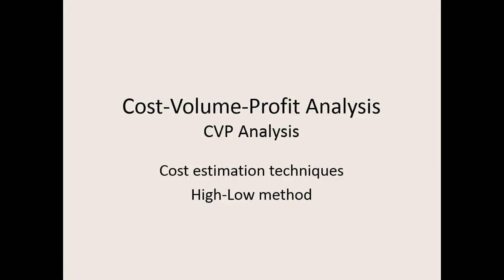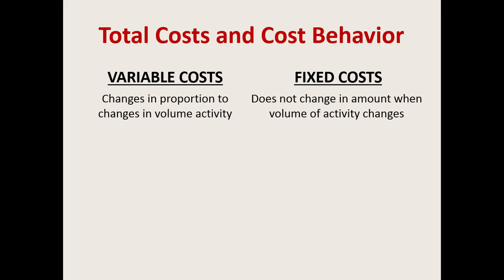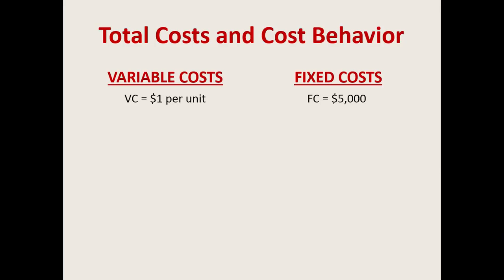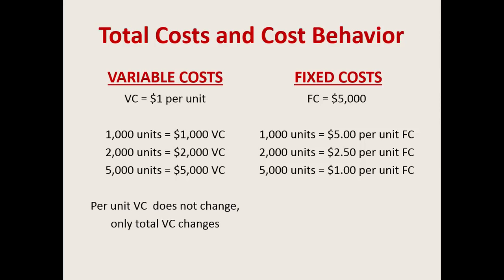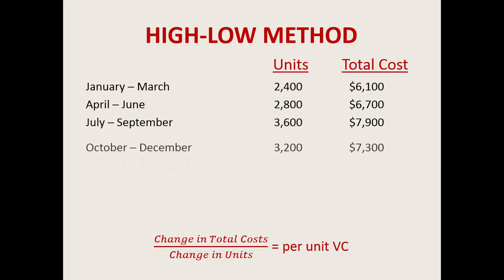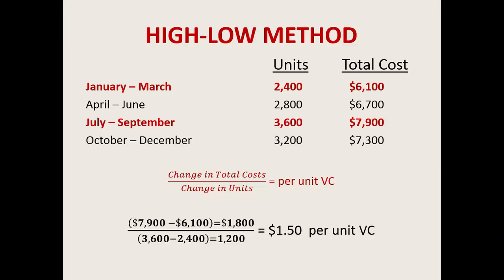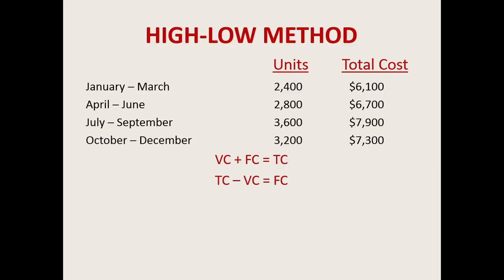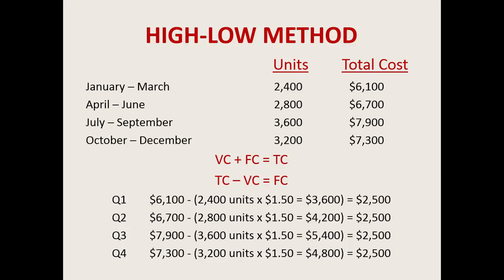High-Low Cost Estimation Technique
Table of Contents:

00:00 - Introduction
00:00 - Cost-Volume-Profit Analysis CVP Analysis
00:07 - Total Costs and Cost Behavior
00:09 - Total Costs and Cost Behavior
00:27 - Total Costs and Cost Behavior
00:28 - Total Costs and Cost Behavior
00:56 - Total Costs and Cost Behavior
00:58 - Total Costs and Cost Behavior
01:27 - Total Costs and Cost Behavior
01:28 - Total Costs and Cost Behavior
01:30 - Total Costs and Cost Behavior
01:31 - Total Costs and Cost Behavior
01:33 - Total Costs and Cost Behavior
01:35 - Total Costs and Cost Behavior
01:36 - Total Costs and Cost Behavior
01:37 - Total Costs and Cost Behavior
01:52 - HIGH-LOW METHOD
01:53 - HIGH-LOW METHOD
02:32 - HIGH-LOW METHOD
02:34 - HIGH-LOW METHOD
02:34 - HIGH-LOW METHOD
02:35 - HIGH-LOW METHOD
03:08 - HIGH-LOW METHOD
03:09 - HIGH-LOW METHOD
03:42 - Measuring Cost Behavior
03:43 - Measuring Cost Behavior
03:52 -  Created by Katheryn Reynolds
03:53 -  Created by Katheryn Reynolds